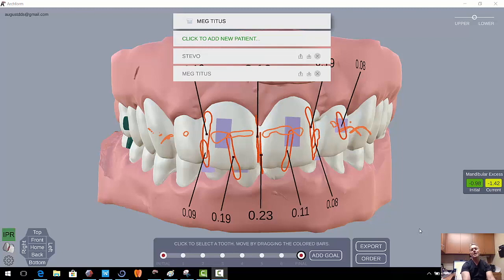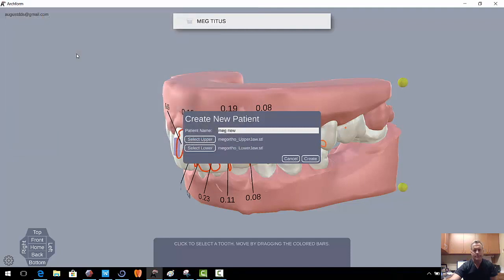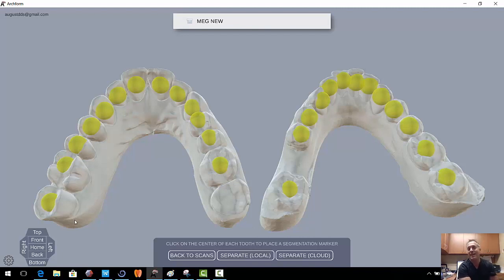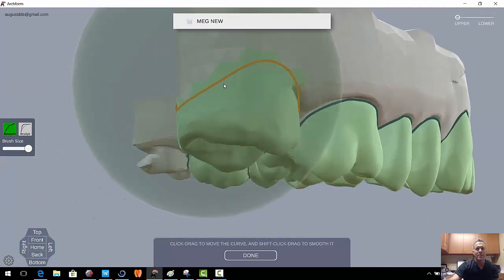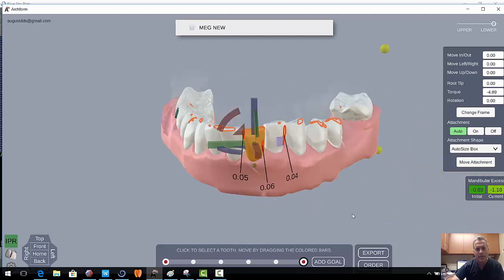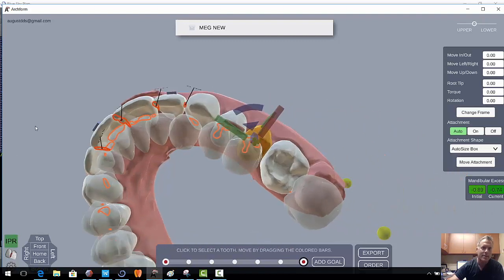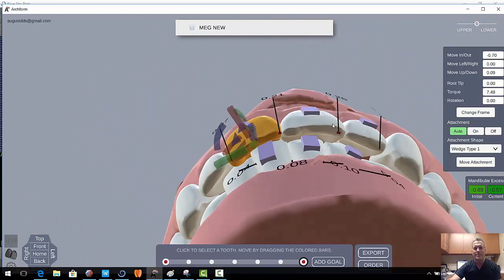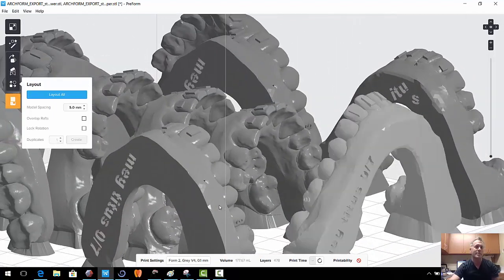Archform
This video is on using arform.co to make in office aligners to be 3D printed